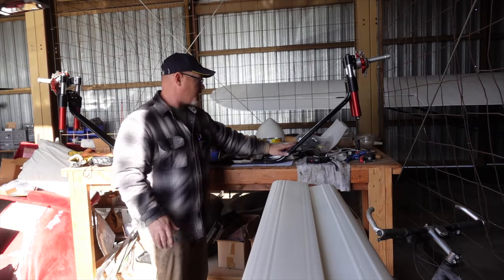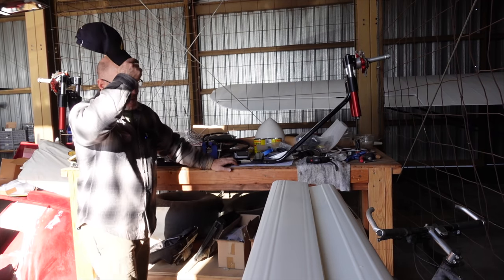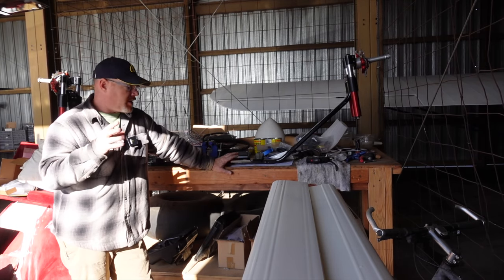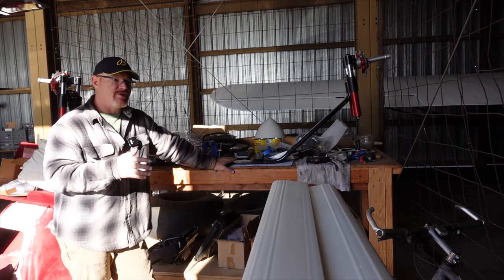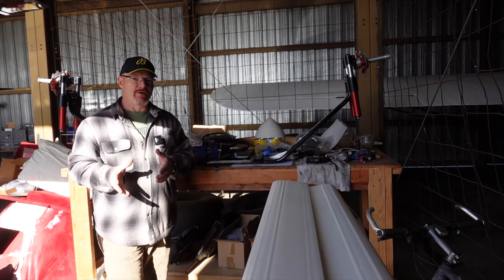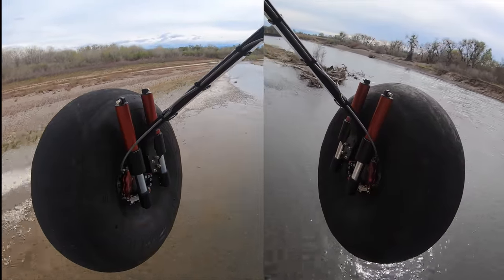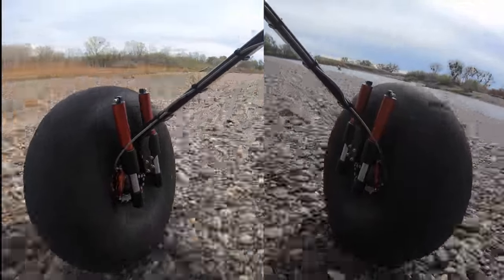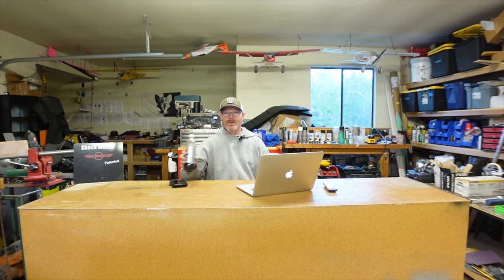Kitfox 7 Apex Build Episode 60 Beringer Shock Wheel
Shock Wheel from Beringer. Flight testing the Shock Wheel suspension system from Beringer on a Kitfox SS7

Installing the Beringer Shock wheel landing gear on a Kitfox SS7.